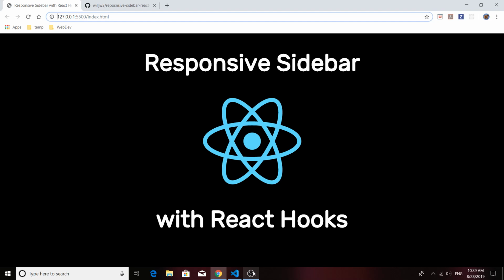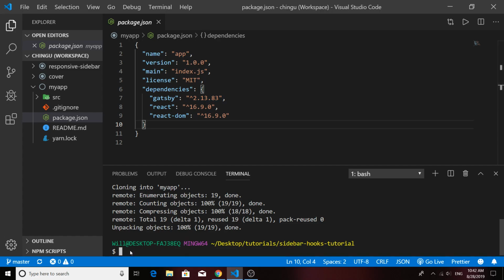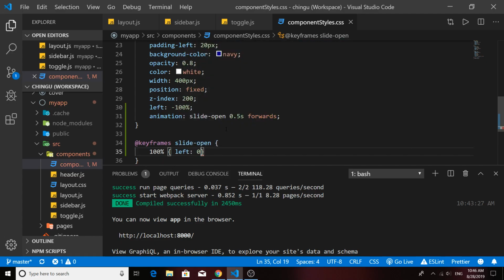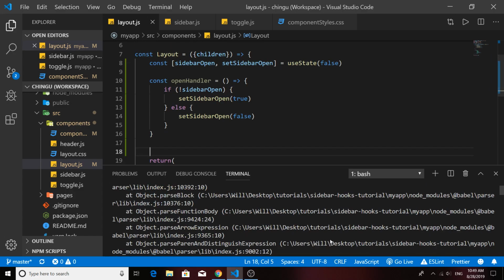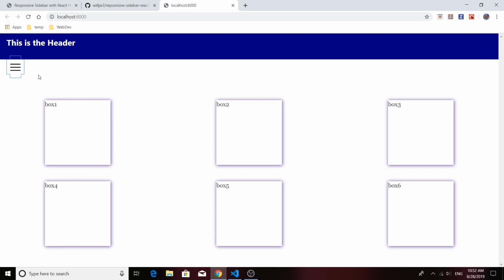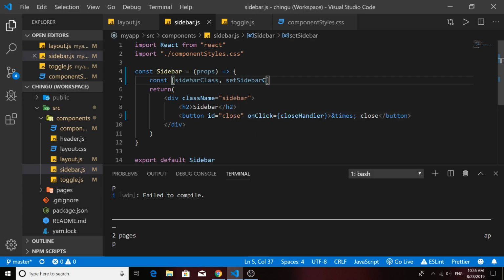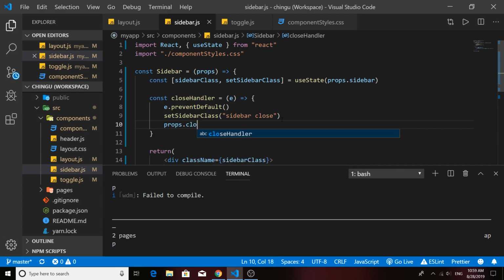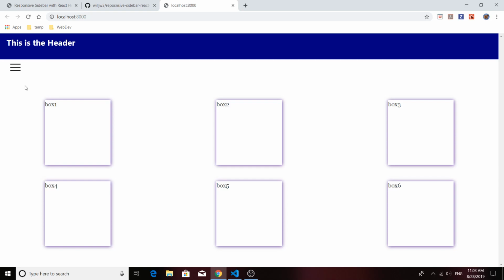Responsive Sidebar With React Hooks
In this video, we use React to create a responsive sidebar for a simple app. In particular, the focus here is on React Hooks.

and clone the repository.